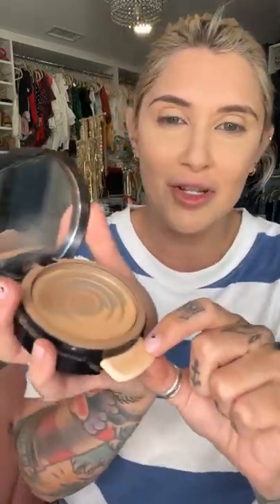Full coverage not your thing? Don’t have time for makeup? This tutorials for you!